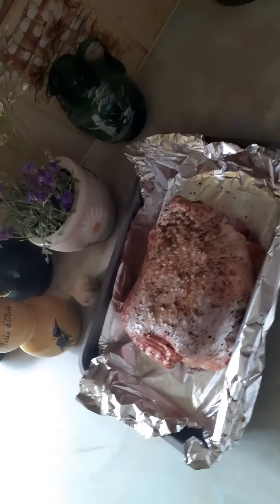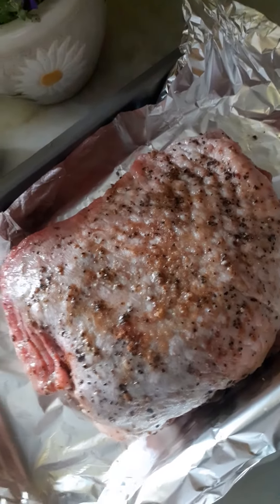Roasted massage succulent Turkey easy recipes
Turkey marinate in garlic powder cinnamon ginger salt olive oil dried thyme leaves